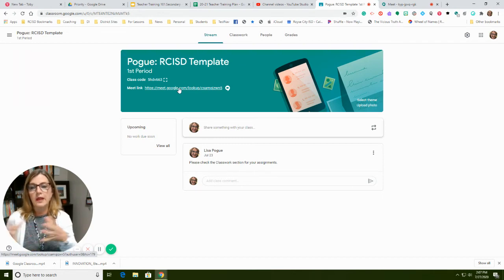Google Meet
Video tutorial for using Google Meet in the Classroom.